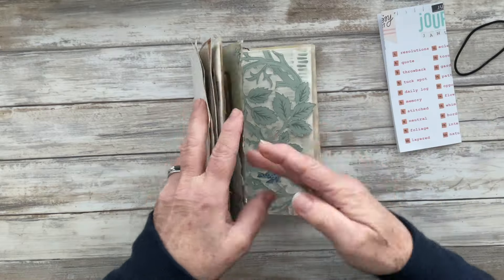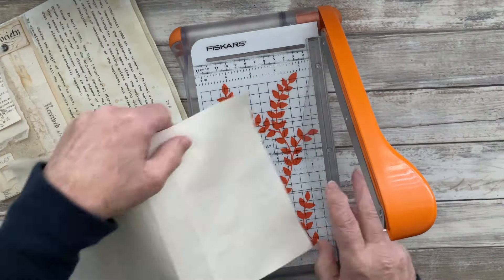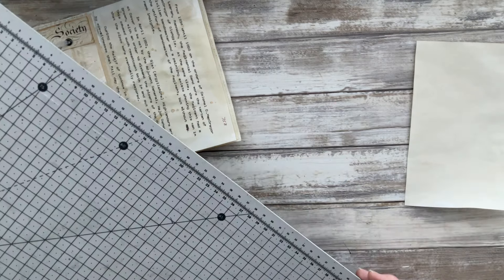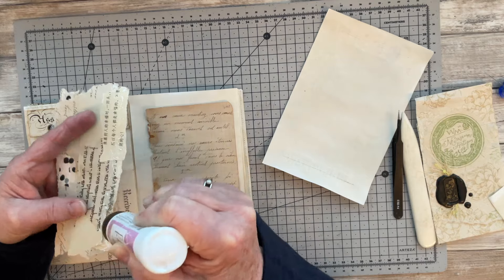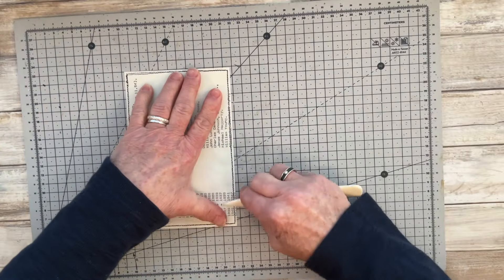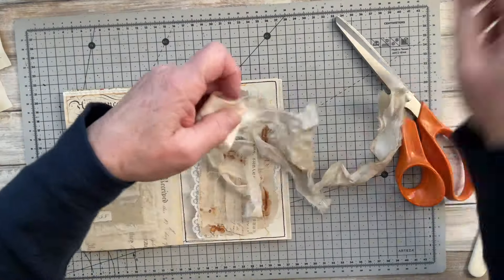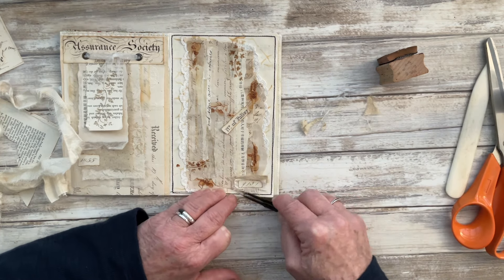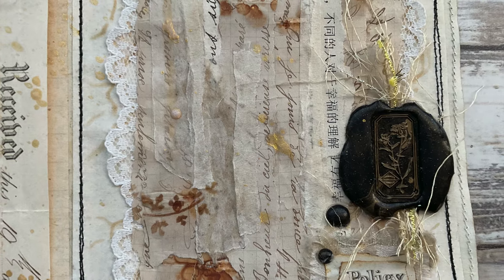JunkJournalJanuary2024~Day 10 'layered'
Hi Everyone,

this is my page for day 10 of the Junk Journal January 2024 challenge being hosted by Meg ( see below for more information if the challenge is new to you).

The prompt for today was ‘Layered'’.

The original idea I had for this prompt was to create a lattice out of the left over papers that I'd used for a previous prompt, 'Neutral' and to add a grungy focal element over the top.  However once I got started I soon realised that the papers I had left over weren't big enough to weave together, so it was back to the drawing board.

In the end I decided to create a simple collage using the papers instead.

I hope you enjoyed seeing this one come together. If you have any questions please do ask. I’m always happy to help.

Please join me throughout January 2024 to see how I tackle each of the daily prompts set for this challenge.

Junk Journal January 2024 ~ Hosted by Meg
                                                ( aka MegJournals on YT)

PRODUCTS USED
Range Distress & oxide ink ~ Vintage Photo
Ranger Tim Holtz collection stencil ~ 'Fractured' ( code THS171)
Luminary Radiant Rain Shimmer Mist ~ Biscotti
All other items from my crafting stash

MUSIC
Aakash Ghandi ~ ‘ Lifting dreams’ & ‘Kiss the sky’